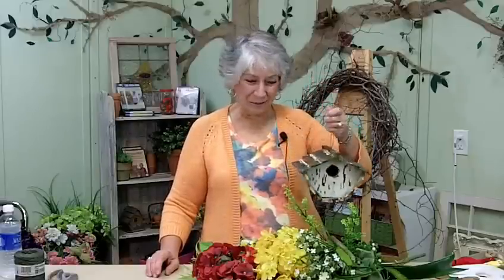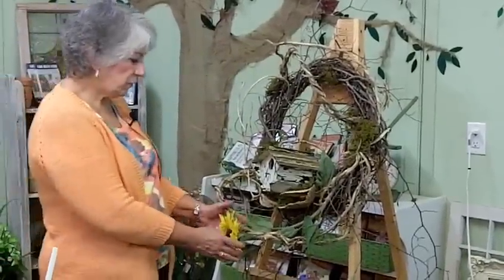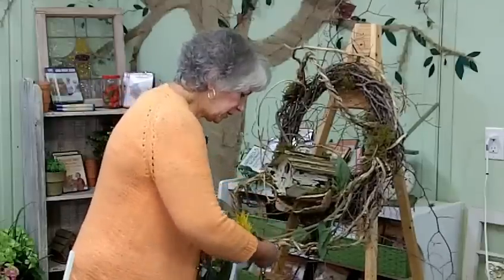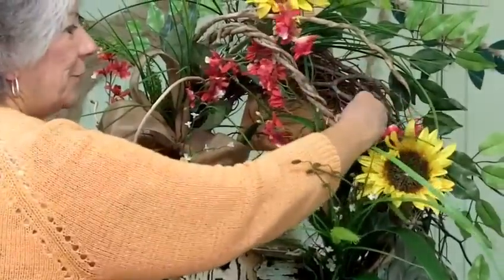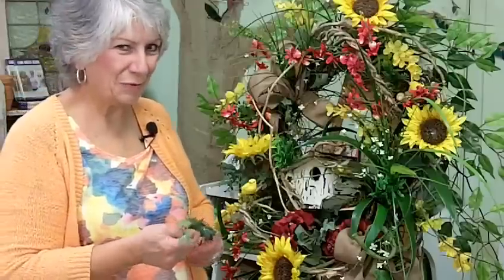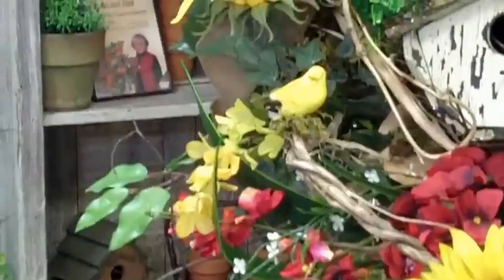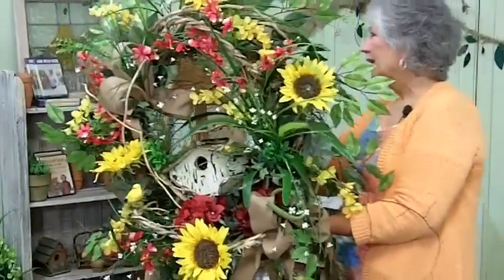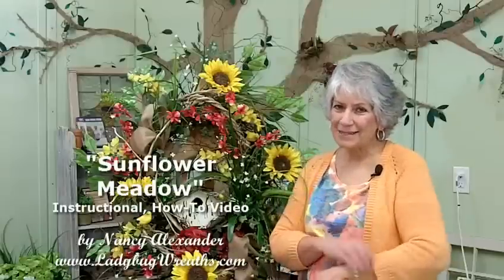How to Make a Sunflower Meadow Wreath: A Sneak Peek- Nancy Alexander (edition 2016)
(1) My how to tie a "Nancy" bow video.
(2) My "Eight Easy Steps To Designing Your Own Wreath" guide.
Plus, you get bonus tips on making wreaths, bows, and so much more!

Hi, I’m Nancy Alexander. Learn how to make a “Sunflower Meadow” wreath by purchasing my new DVD For the meanwhile, watch this teaser video to get a preview of the beautiful wreath you are about to make. Enjoy!

As a master wreath designer, teacher, author, and founder of Ladybug Wreaths, it is my passion to teach you of my craft and guide you to market your craft online. Get inspired and learn from my beautiful custom designed wreaths, how-to videos, and books on wreath design.

I also have thousands of followers, and I would LOVE for you to be one of them!

Learn more about wreath making here:
Best of Nancy - my community where I provide training (videos & PDFs) along with a closed FB page for members
NOTE: I'll send you an invitation to be a member. You could see what is going on in there.

Amazon Store